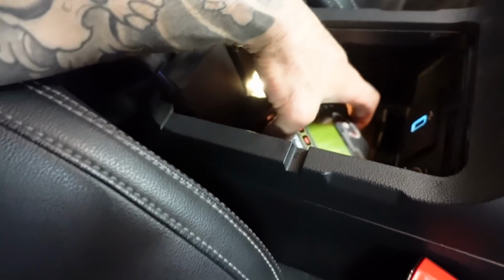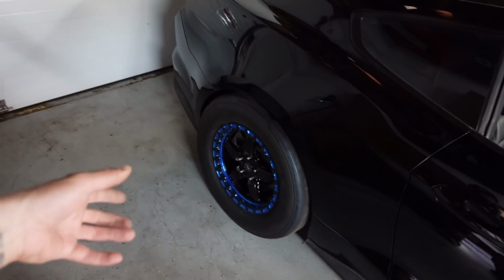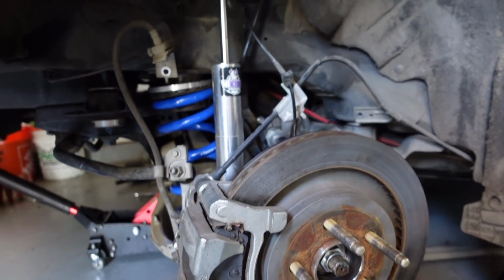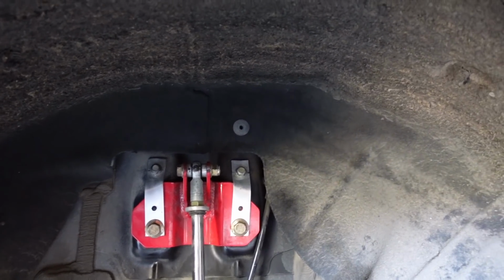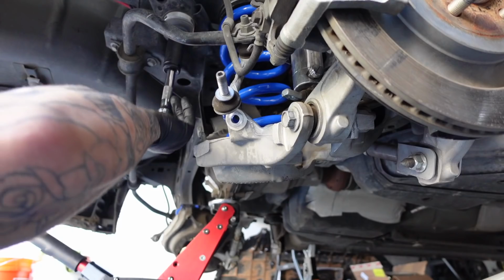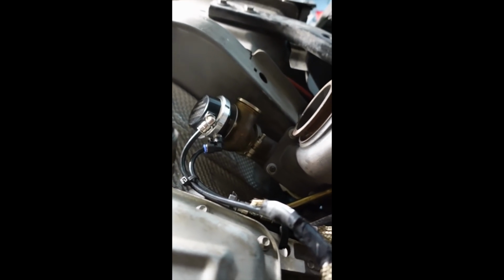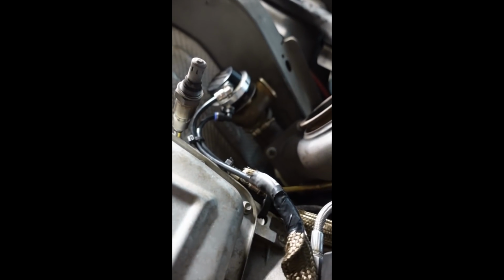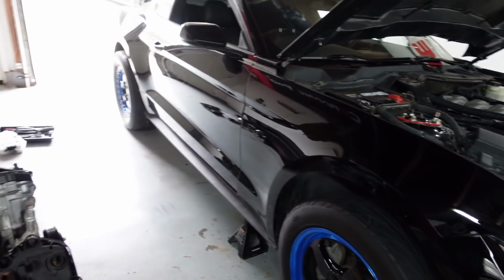Getting the Twin Turbo S550 Mustang GT Ready for its Maiden Voyage! It's gonna rip!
Motion Raceworks
RPGENGINES.COM
Frankenstein Engine Dynamics
Fuel Injector Clinic
MAVENSPEED.COM